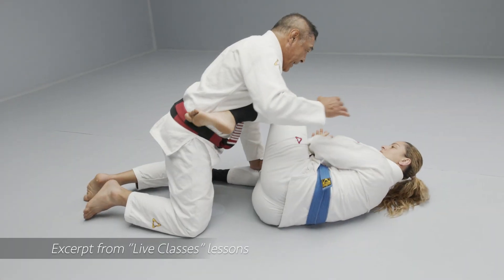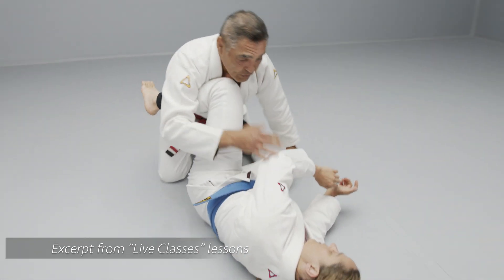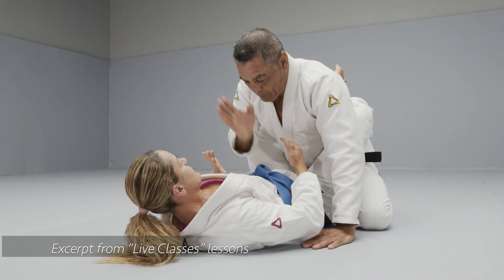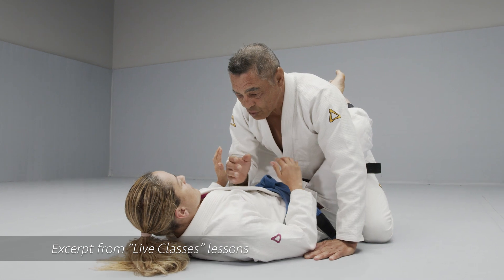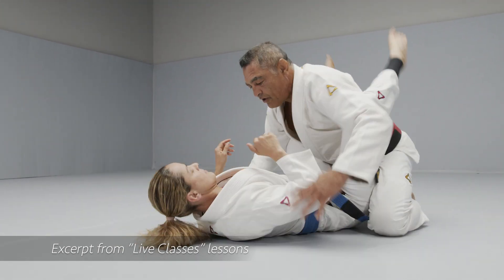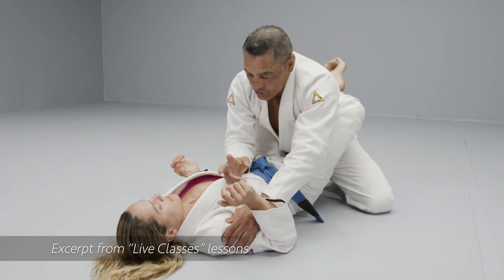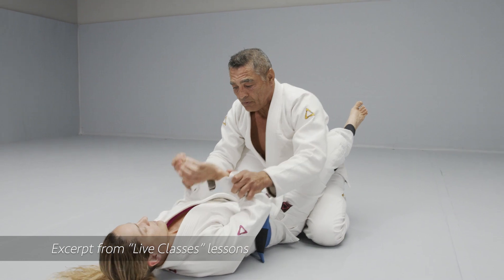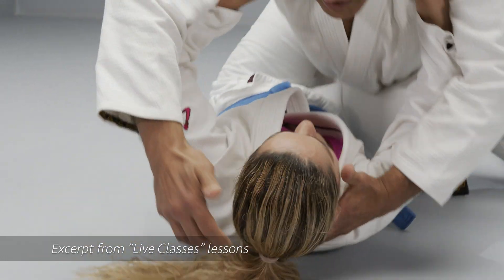Finding the perfect angles from the guard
Master Rickson shows the importance of constantly finding the perfect angles from the guard, even when the guard is open. Keeping a safe range from your aggressor is crucial in self defense, but if they close that distance, moving your hips and using the leverage created from your legs will be extremely effective. This practice will also benefit the ones that like sport jiujitsu.